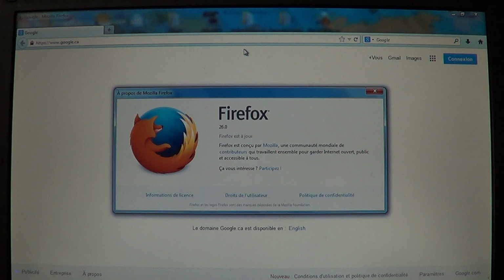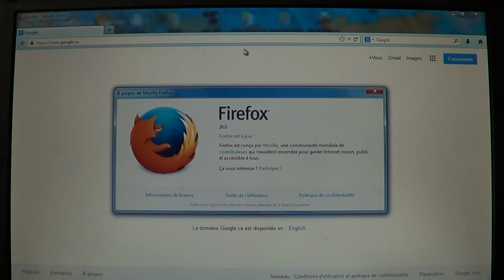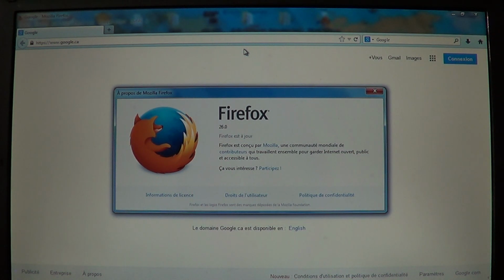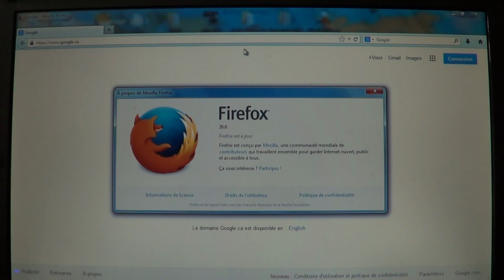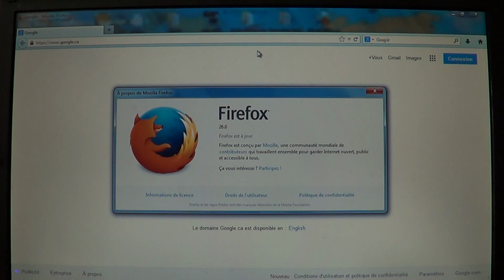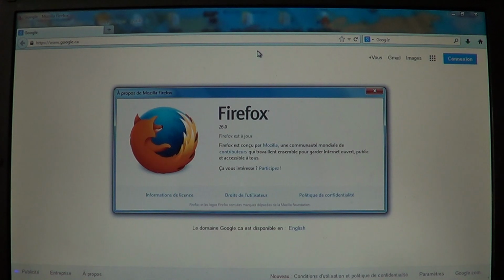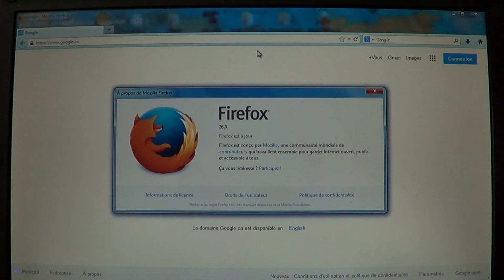Fixit First look at Firefox 26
Quick look at what's new in Firefox 26